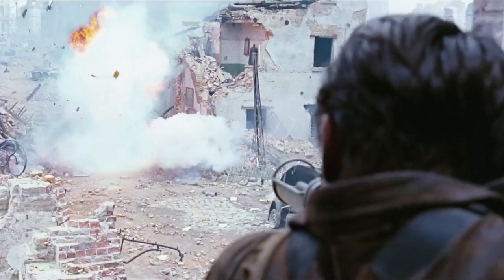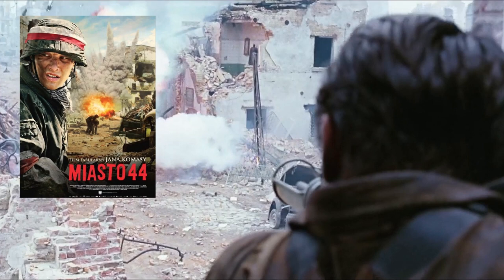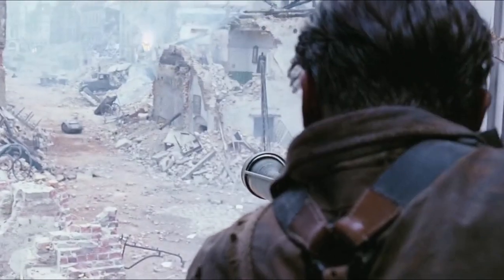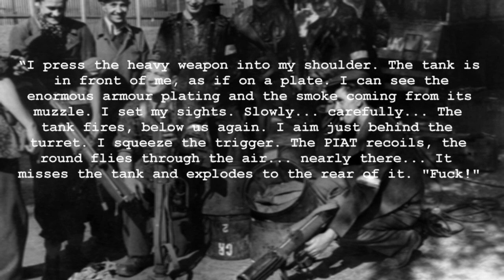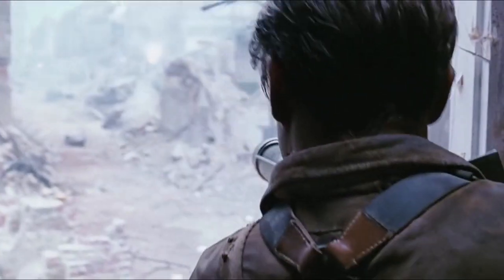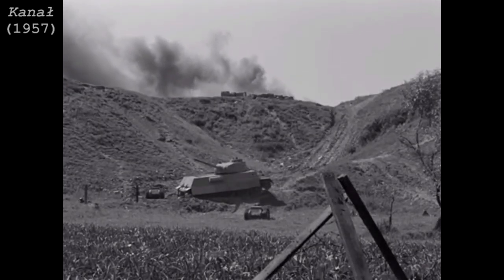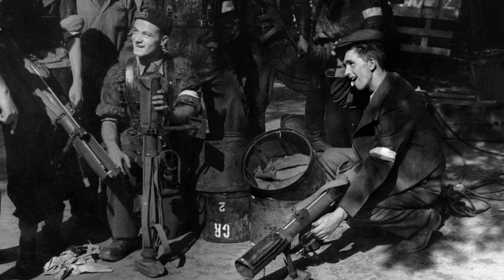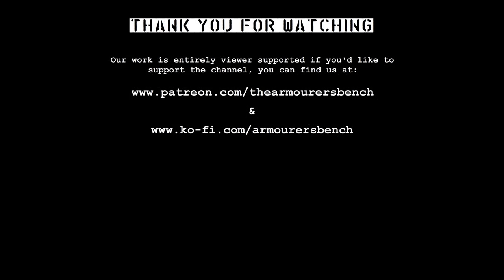Warsaw 44: PIAT Scene Analysis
In this video we'll take a look at an import on-screen depiction of the Projector, Infantry, Anti-Tank (PIAT) in action with the Polish Home Army during the Warsaw Uprising. The scene from 2014's Miasto 44/Warsaw 44 features a PIAT going up against a Goliath remote controlled mine.

Contents:
0:00 - Introduction
0:35 - The Scene
1:00 - Bring Up The PIAT!
2:15 - An account from the battle
3:10 - The Goliath
3:30 - Kanal
4:10 - Conclusion